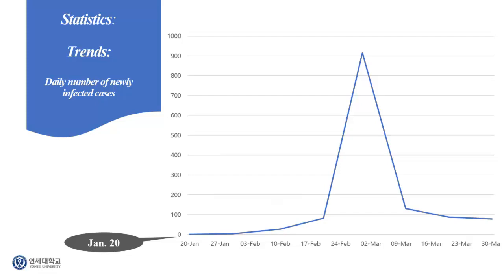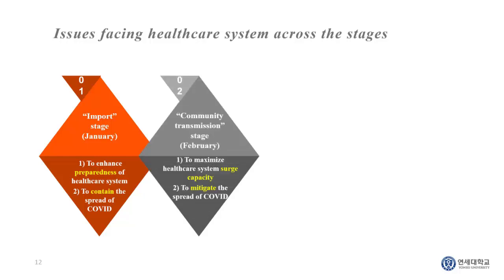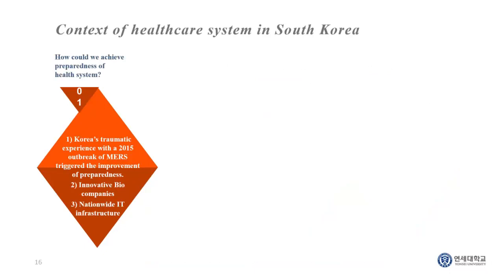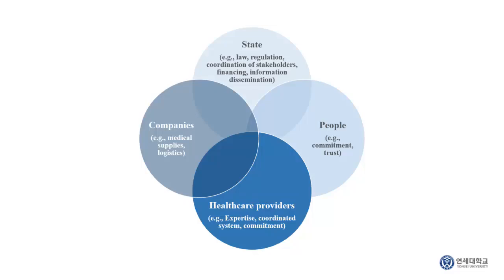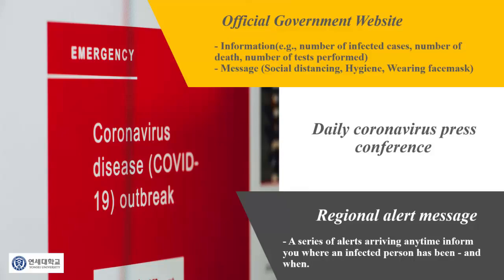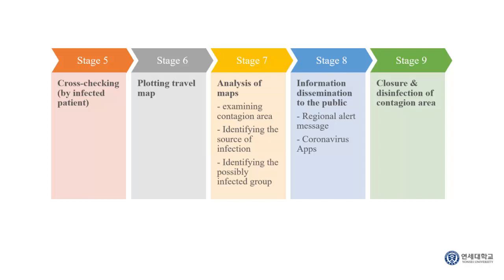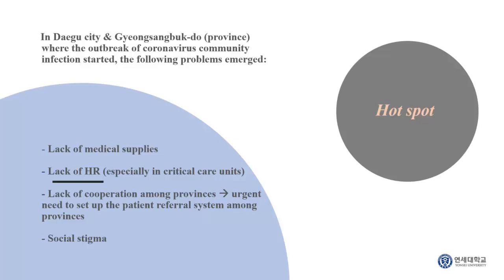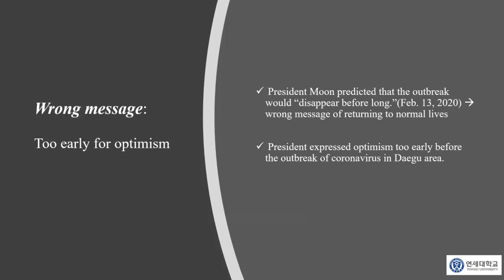South Korea's responses to COVID-19 pandemic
In South Korea, we had the healthcare system issues across the epdemic stages.

In early "import stage", we had to face the issue of how to enhance the preparedness of health system.
In "community transmission stage", we had to deal with the issue of how to maximize health system surge capacity.
In "post-peak stage", we had to face the issue of how to increase alertness of health system.
In "second wave stage"(indicating the influx of infected cases from abroad), we will encounter with the issue of how to keep the sustainability of system.

From an infectious disease control perspective, We had three big issues to be dealt with: 1) How to prevent the spread of the coronavirus; 2) How to track the spread of the coronavirus and to provide quality & high volume testing; 3) How to make efficient use of healthcare resources.

We tried to maintain the healthcare system resilience.

We developed several strategies to tackle the issues: 1) Encouraging active community-wide efforts by information provision(e.g., transparent, comprehensive, & real-time information) through diverse channels; 2) Fast tracking, testing, and quarantine; 3) Elaborating the patient journey map to optimize the flows of the patients within the healthcare delivery system; 4) Developing new services(e.g., quarantine app) and facilities(e.g.,community treatment center) to lighten the load to existing healthcare capacities.

We designed the patient journey across the stages. We used company training complexes as 'community treatment centers', which would function as buffer zones. Hospitals could spare the space and healthcare resources for the severe cases. By doing so, we could prevent the healthcare system collapse.  Of course, people actively followed the preventive measures.

I tried to explain our efforts in the context of healthcare system and culture.

With these efforts, we could flatten the Covid-19  curve.  I want to share our coping experiences with other countries suffering Covid-19 outbreak.